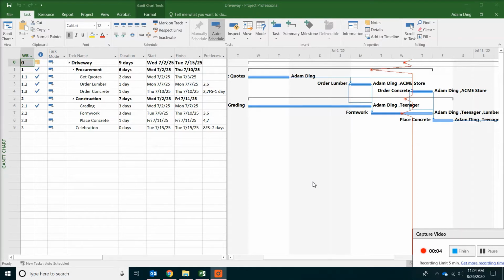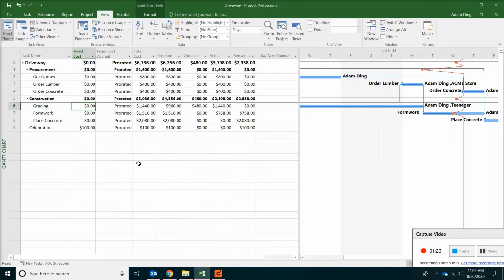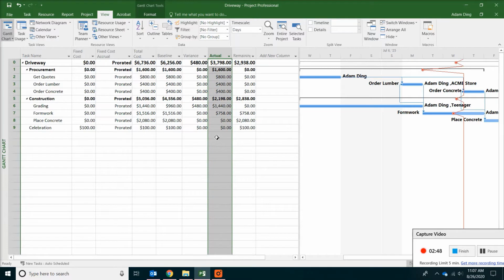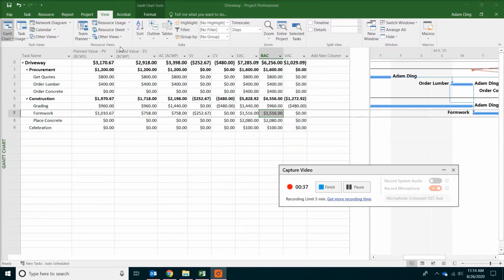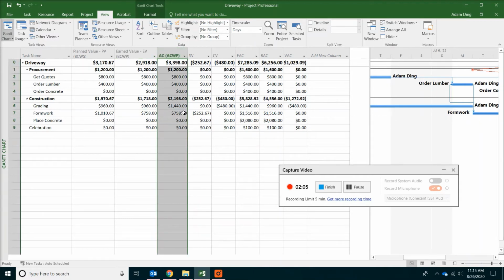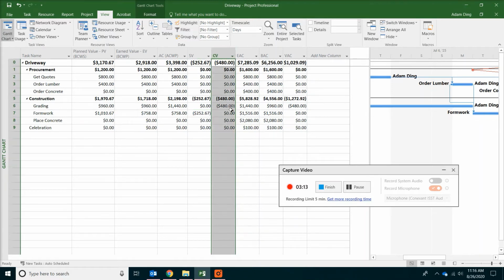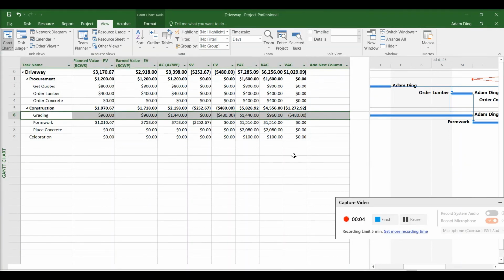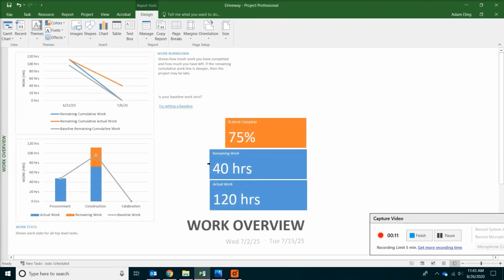Microsoft Project 05: Earned Value Analysis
This video looks into Earned Value Analysis using Microsoft Project schedule. It covers work progress and cost review, earned value terms (BCWS, BCWP, ACWP, SV, CV, EAC, BAC, VAC), report features, project performance analysis etc.  By finishing this last video, you are on the way to a successful PM career!

***Recommended Book***:
Title: Project Management Jumpstart with Microsoft Project